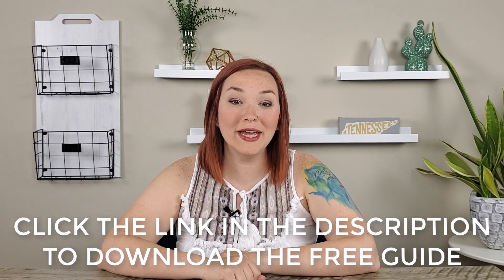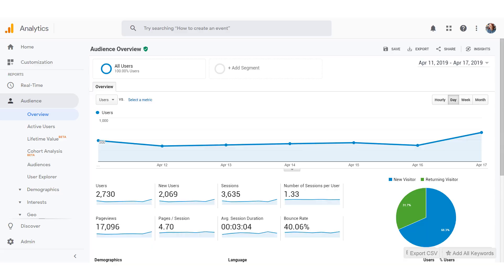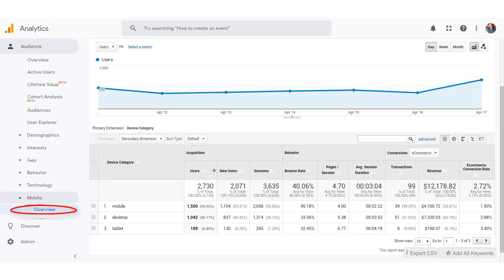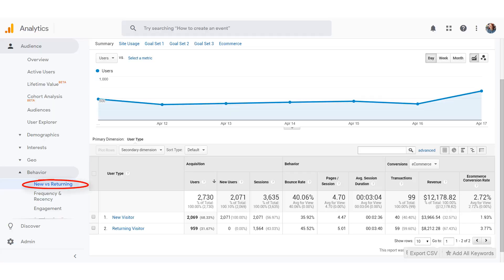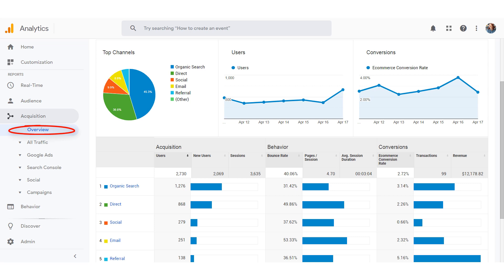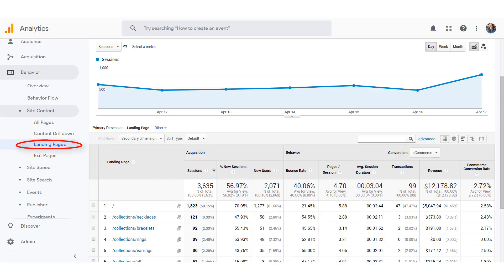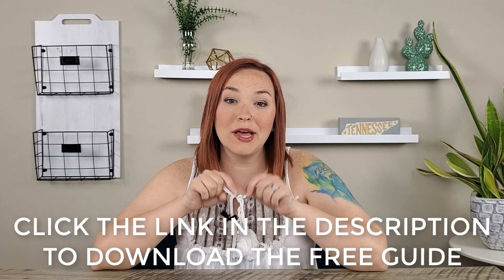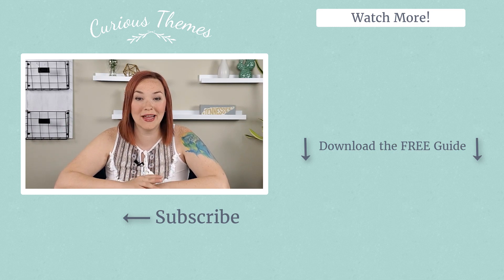Top Reports in Google Analytics for 2019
In this video we are going through the top 5 reports to look at for 2019. Download the free guide that goes into more detail and some bonus features

Google Analytics is a free online software that lets you better understand the traffic coming to your site.

You embed their code on your site then get detailed reports of how people are find you online and how they are using your website.

We aren’t going to go through setting up Google Analytics in this video but we do have a free guide you can download to see how to set it up plus all the reports we are going through now.

Overall there is a lot of information in Google Analytics dashboards and a lot of people can find it very overwhelming however you only need to understand a little bit of the information to make a big impact on your site and inform your decisions moving forward.

By looking at these 5 top reports I’m about to show you, you can easily see the health of your site and any edits that need to be made to improve your site’s performance.

• Audience Overview Report: Click on audience in the left-hand menu then overview. Overall view of your site’s traffic, type of customers, bounce rate and average session duration.

• Mobile Performance Report: Click on Audience- Mobile- Overview. You want to make sure your site is designed and optimized for smaller screens. You will have a higher bounce rate on mobile devices but if it’s very high then it may mean that your site isn’t working correctly and you are losing people.

• Audience Behavior Report: Click on Audience- Behavior- New vs Returning. Having new visitors is a great sign but having returning customers is even better because they are more likely to purchase from you. You should also see a longer session duration for returning visitors.

• Traffic Acquisition Report: Click on Acquisition then Overview. This report will show you where your traffic is actually coming from and how they are finding you.

• Site Pages Report: Click on Behavior - Site Content then Landing Page or Exit Page. This will show you which pages are performing best and which pages people are leaving your site on the most.

The best part about all these reports is that you can automatically send them to yourself daily, weekly, monthly or quarterly. We aren’t going to go through the steps in this video however we have instructions on how to setup your reports to automatically email to you plus how to setup goal conversions for tracking sales over time in the free guide

We hope you have found this list of key reports helpful but remember that the key thing to keep in mind is you don’t have to spend hours every week trying to understand your numbers. Just 15-20 min per week is all you need to set aside to better understand your site’s traffic and set goals for yourself on how to improve upon it.